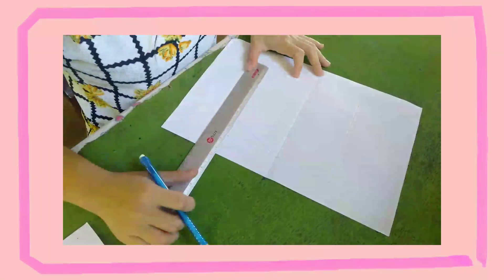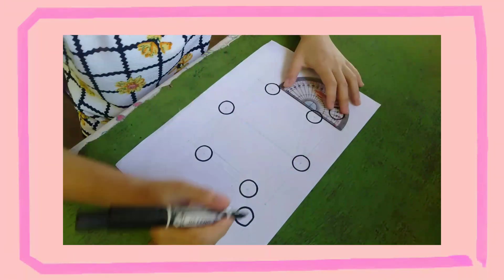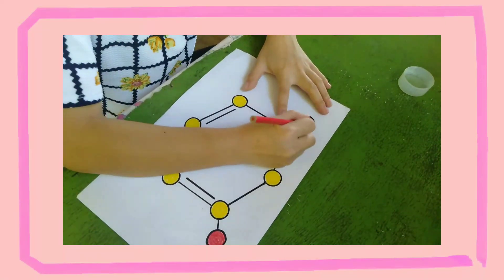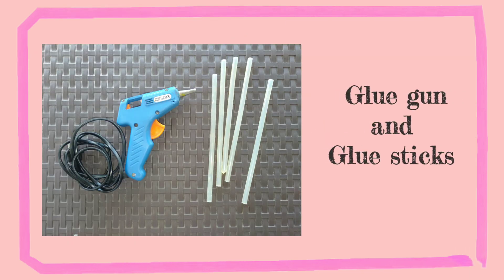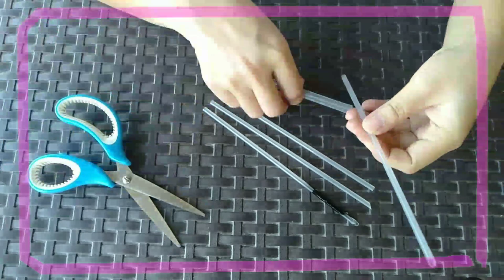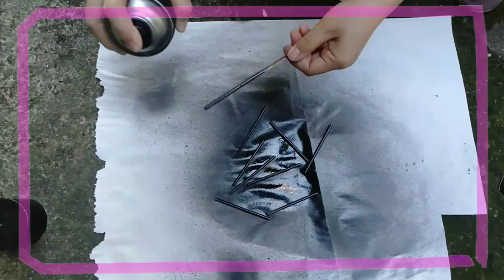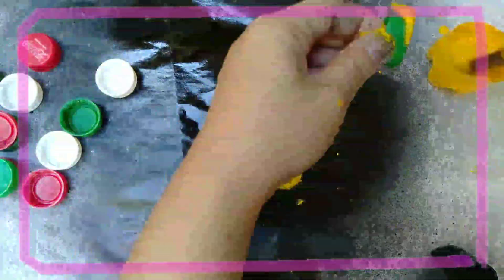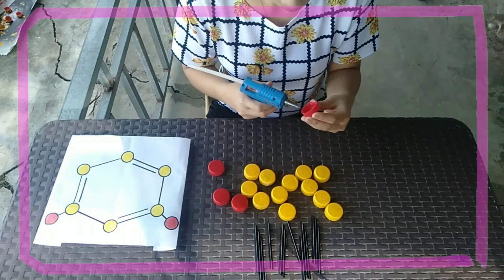Organic Compound Model Making (D. I. Y. ) | Novie Sobrevega